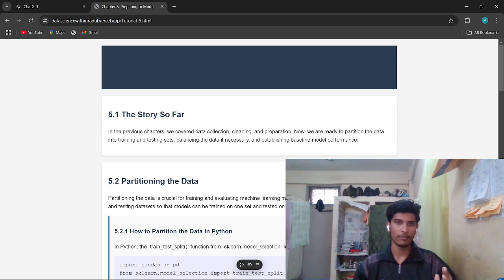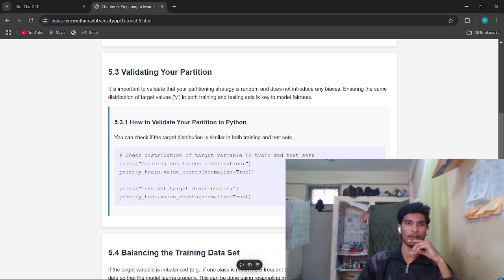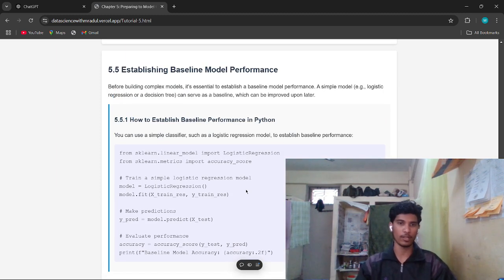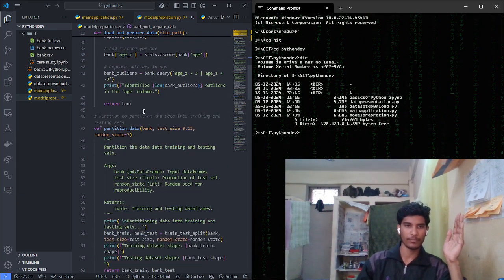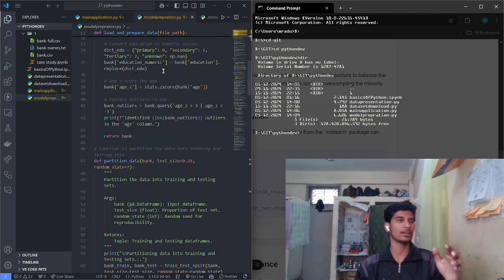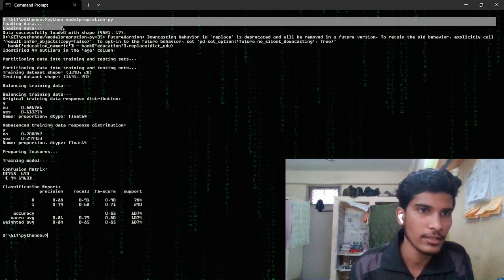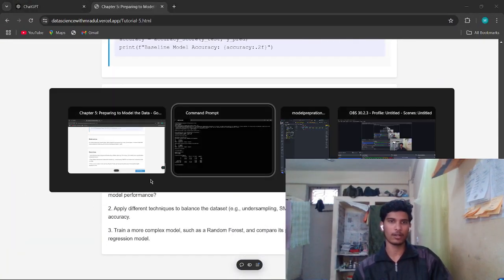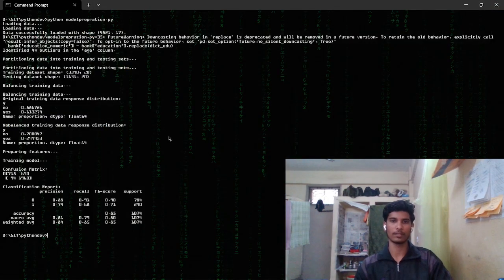Making data ready for Modeling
In this video, we explore the crucial steps in **preparing your data for modeling**. No matter how sophisticated your algorithms are, the quality of your data plays a key role in the performance of your models. We’ll walk through the process of transforming raw data into a clean, well-structured format that can be fed into machine learning models.

Key topics covered:
- **Data cleaning**: Handling missing values, duplicates, and inconsistencies
- **Feature engineering**: Creating new features to improve model performance
- **Encoding categorical variables**: Converting non-numeric data into usable forms
- **Scaling and normalization**: Ensuring your data is in the right range for models
- **Splitting the dataset**: Training, validation, and test sets

By the end of this video, you’ll know exactly how to make your data model-ready, ensuring the best possible results.

Feel free to let me know if you want any changes!